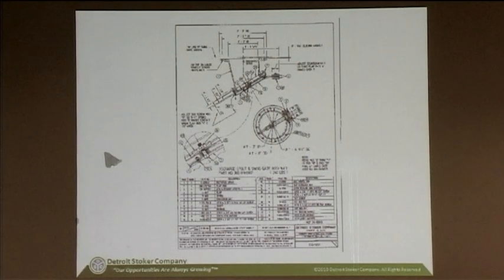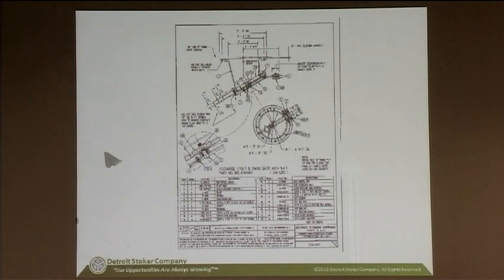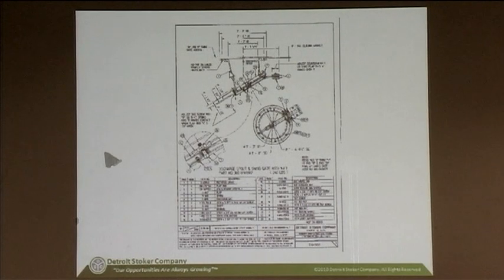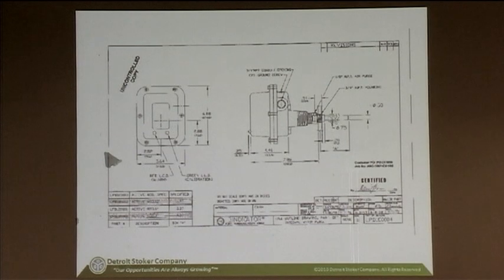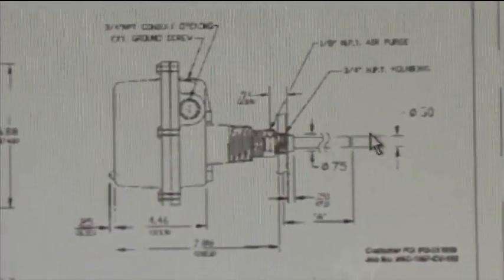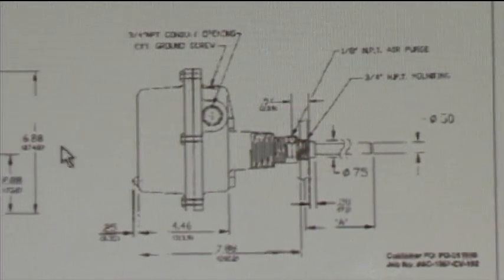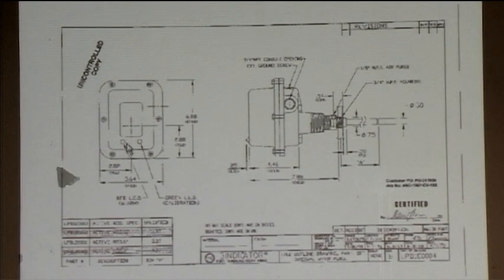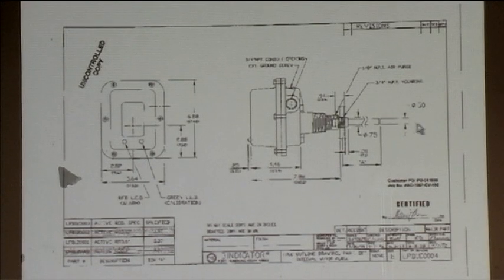Ash Handling 5